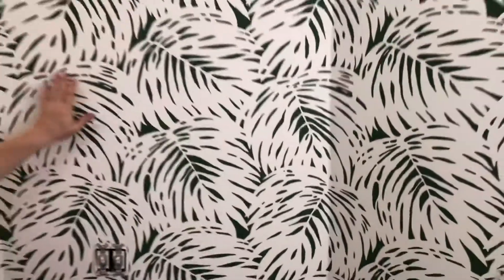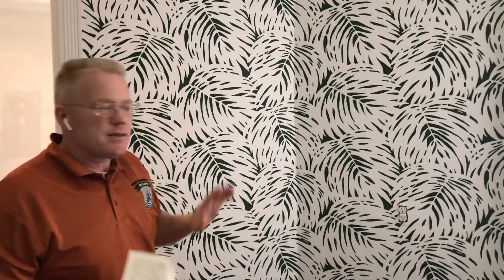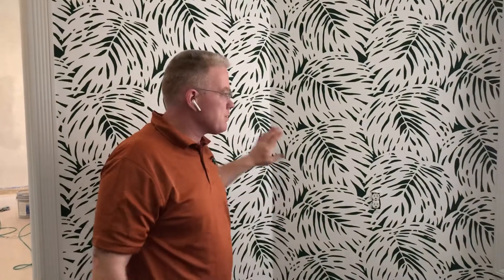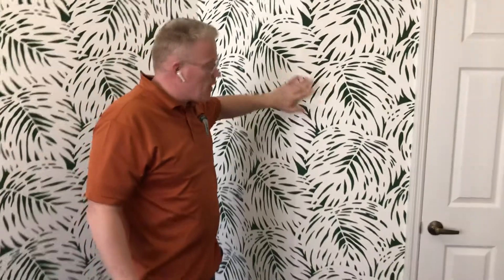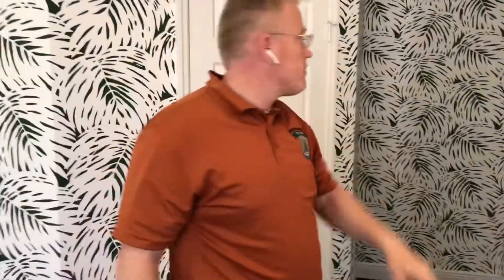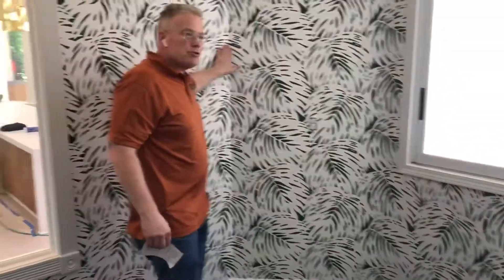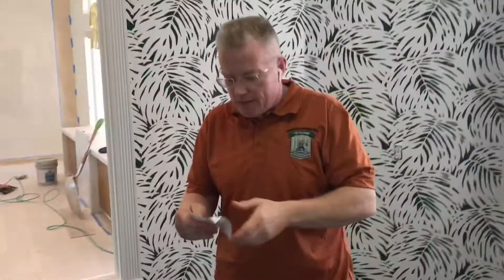Serena & Lilly Wallpaper Installation - Spencer Colgan